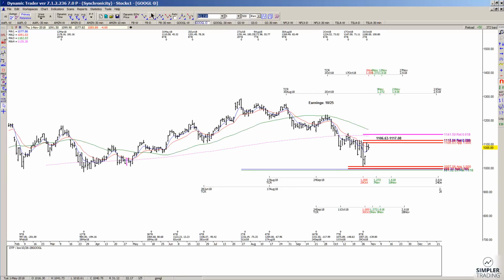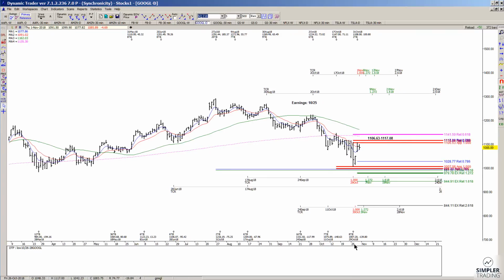Fibonacci Queen: Will GOOGL continue to rally?